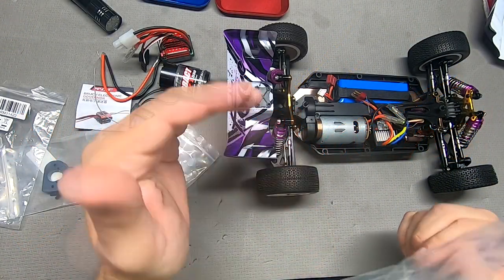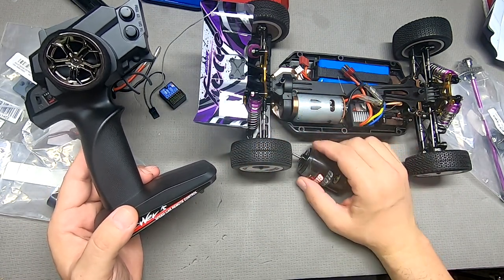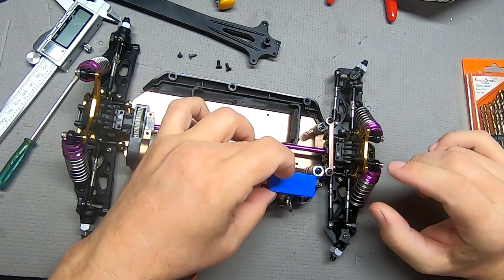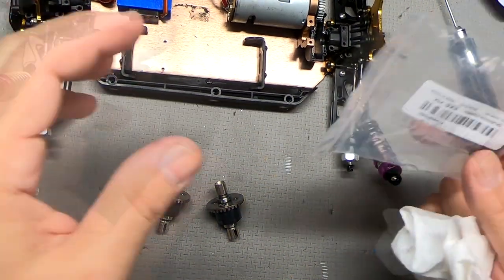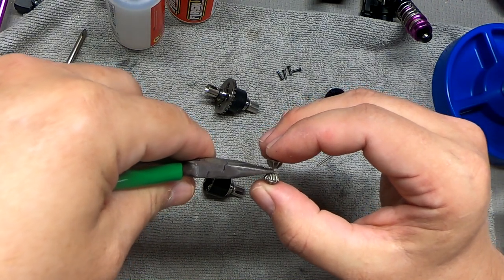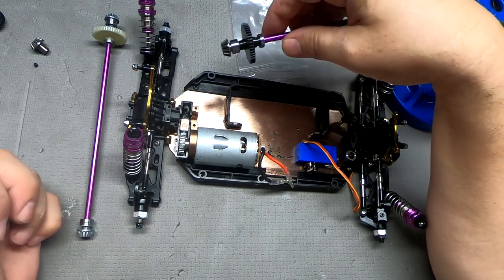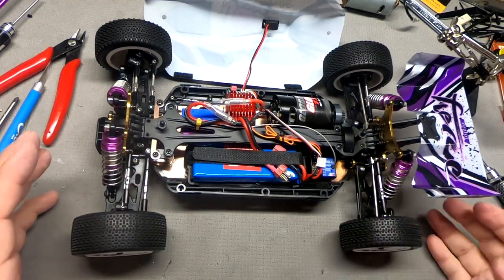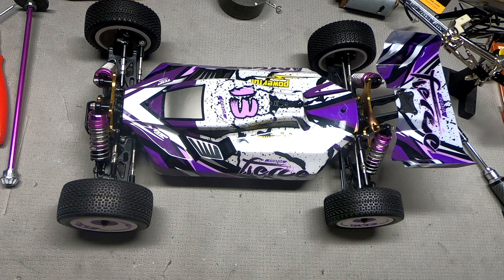New Motor, Diffs, Electronics, & Speed Test - Wltoys 124019 RC Buggy 4WD - Pt. 7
I'm rebuilding the Wltoys 124019 RTR RC Buggy 1/12 2.4G 4WD to make sure it is reliable. It is the next gen 144001. I will be doing incremental modifications such as motor swaps, suspension changes, and advanced electronics. I may even be doing some speed runs with a slick aero body to see how fast I can make this car go. There will be numerous videos for this buggy!

FlySky FS-GT5 2.4G 6CH Remote Controller Transmitter with FS-BS6 Receiver for RC Car Boat

Wltoys 144001 Upgrade Metal Parts Differential/Central Drive Shaft/Gear/Steering Cup Bearing - 02

Wltoys 144001 Upgrade Metal Parts Differential/Central Drive Shaft/Gear/Steering Cup Bearing - 04